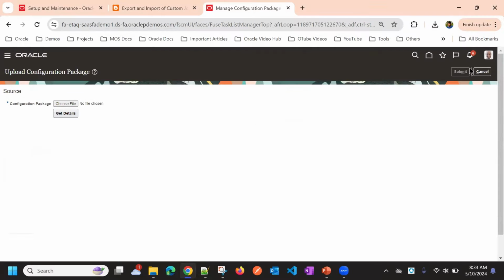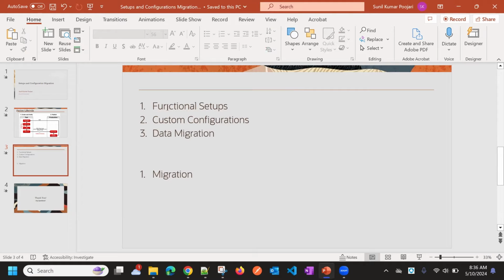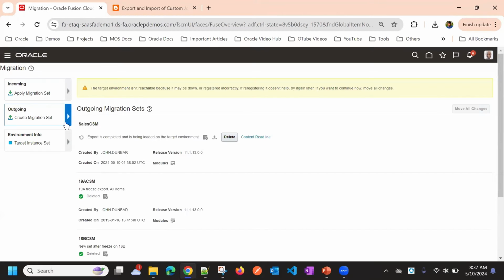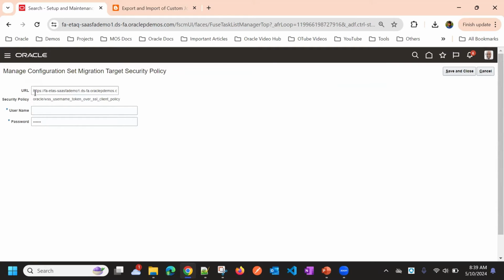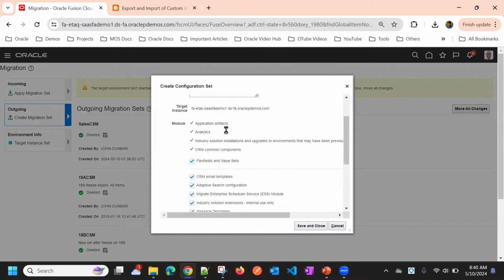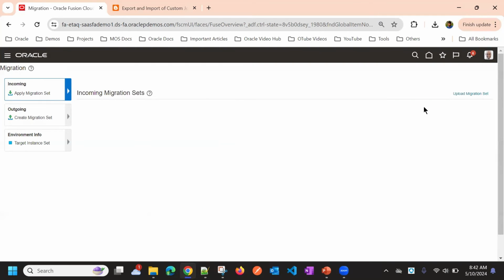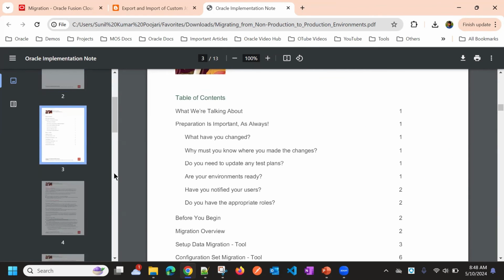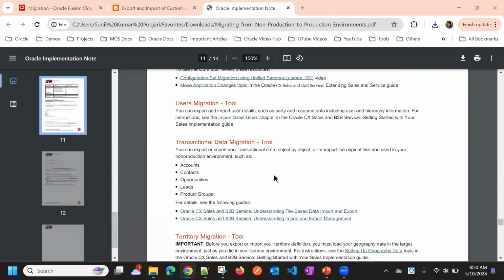Custom Set Migration | Sandbox Changes Migration | CSM | Application Composer Changes Migration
This video explains Custom Set Migration in Oracle Fusion Cloud.